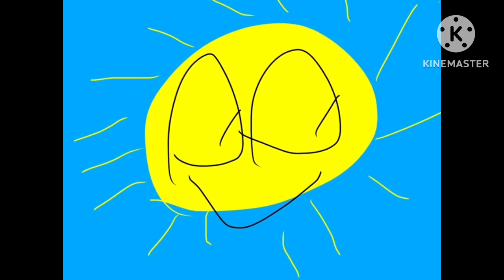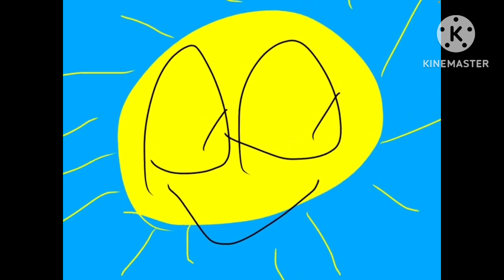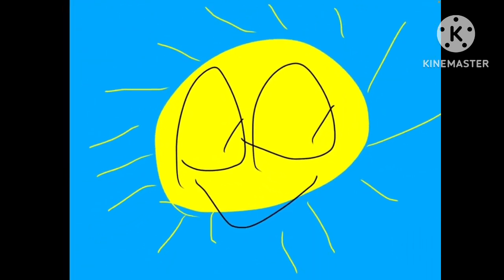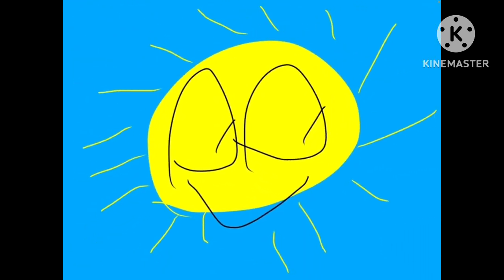It’s happening again